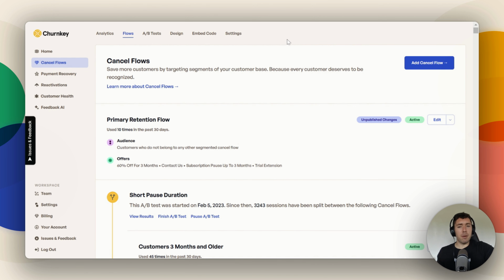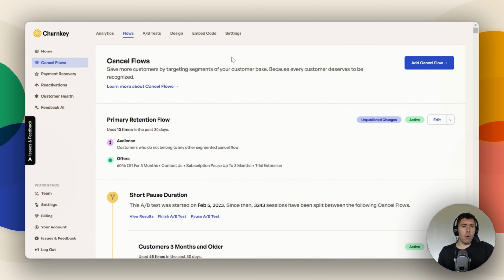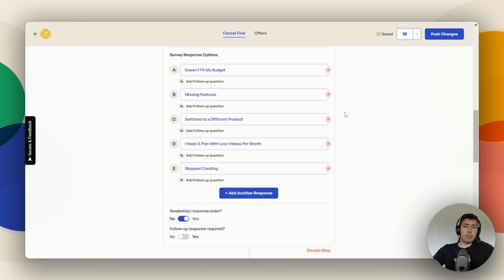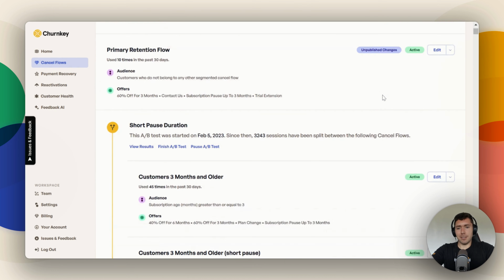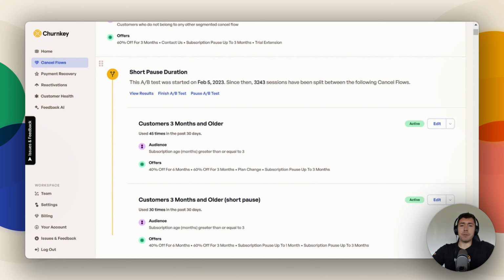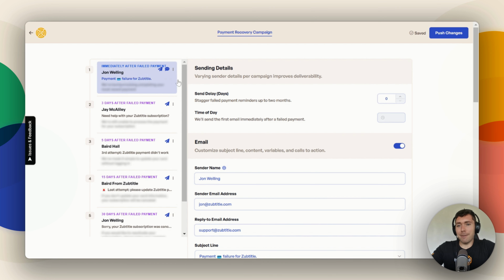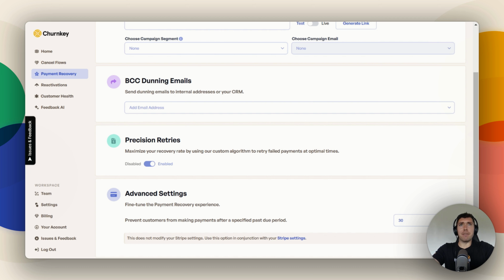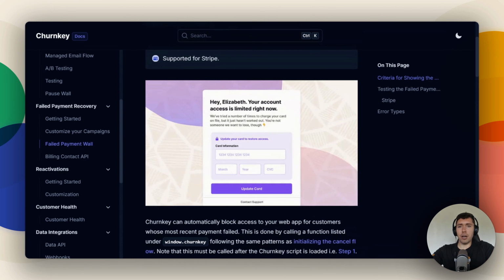Getting the Most Out of Your Churnkey Account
Ready to become a Churnkey expert? In this video, you will learn how to get the best performance from Churnkey

About Churnkey
Churnkey is the retention automation platform that lowers your churn, boosts your MRR, speeds your growth, and launches your enterprise value to the moon. We help companies stop churn at the point of cancellation, recover failed payments, learn why customers are cancelling, and fix it. We don't just provide data. We take action.